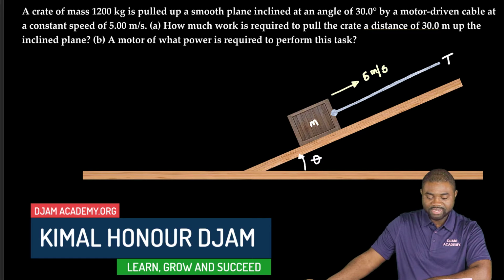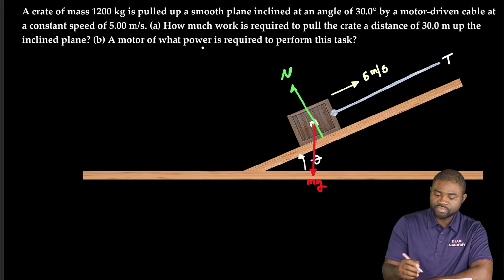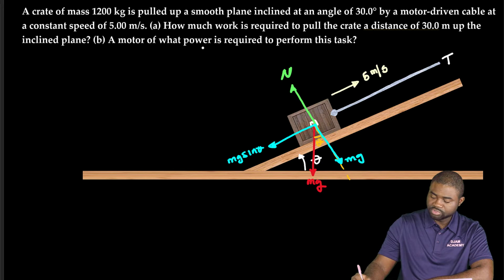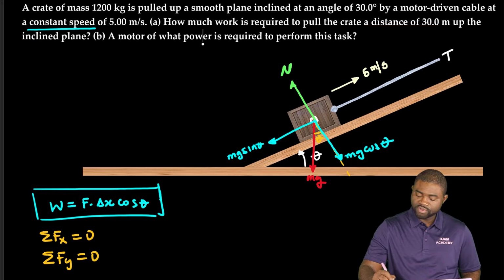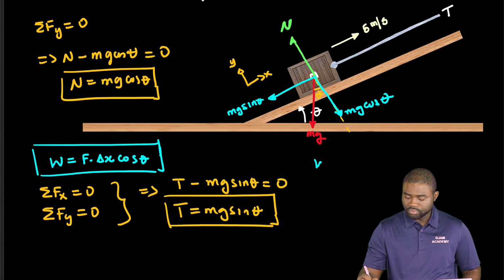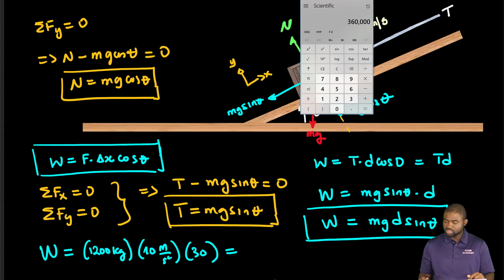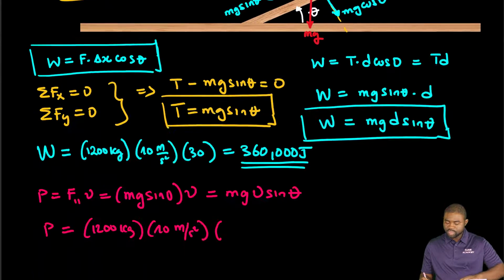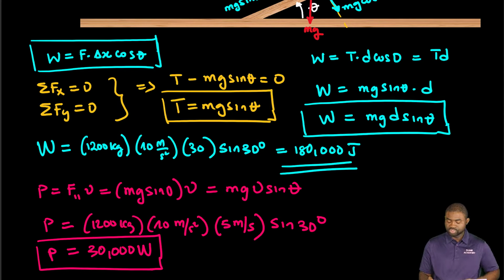How much work and power is required to pull a crete up an incline plane